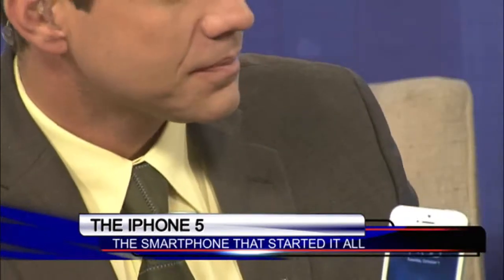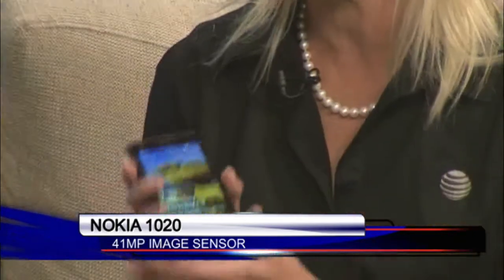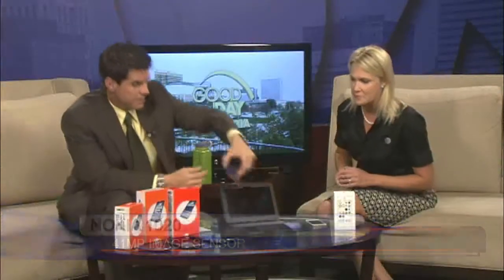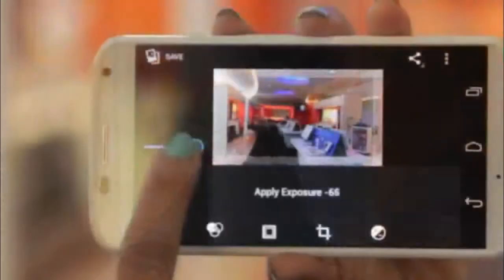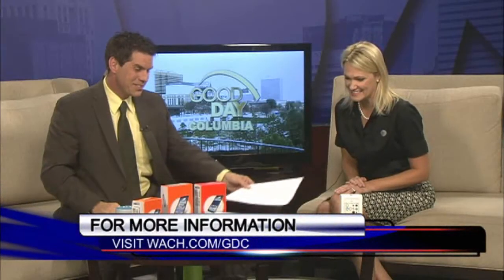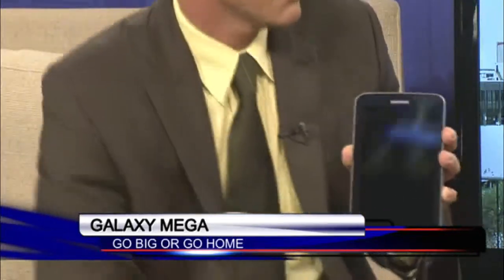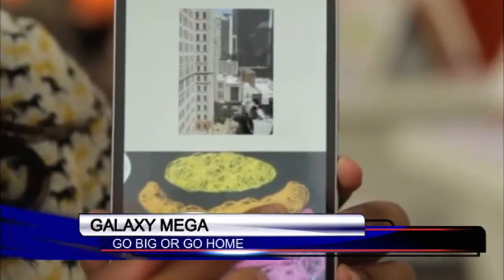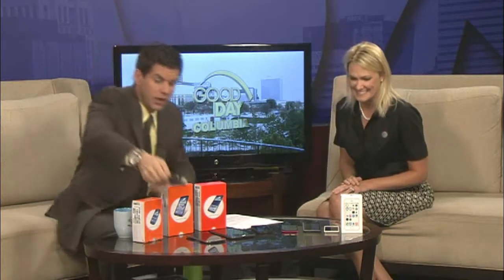Tech Toys - The 5, the Mega, the Mini, and some in between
Lisa Park joined Tyler Ryan on Good Day Columbia to talk about the latest phones, including the 5S, the Mega, the Mini and some inbetween. For the latest news weather and sports